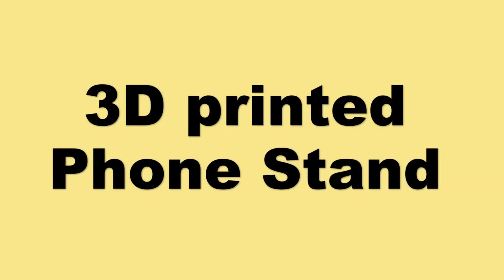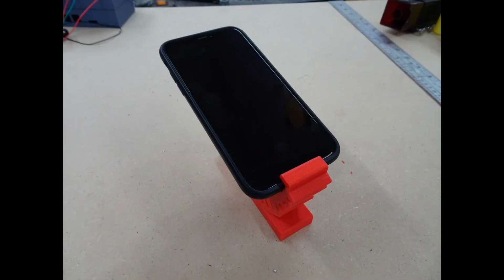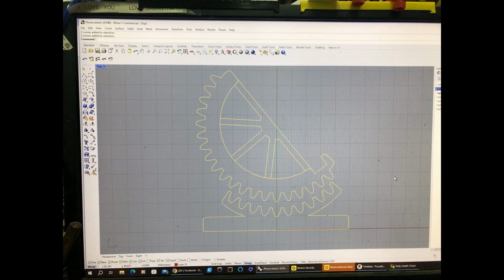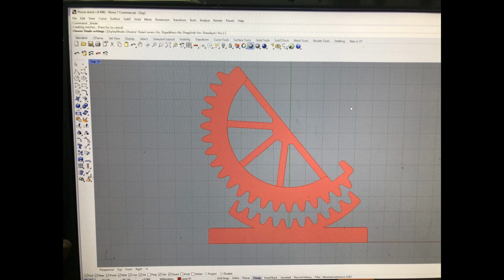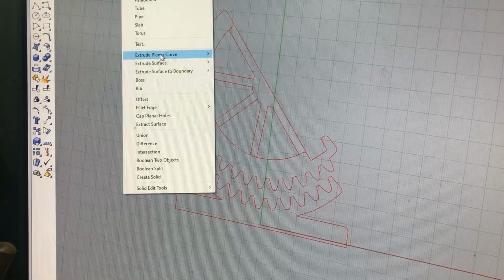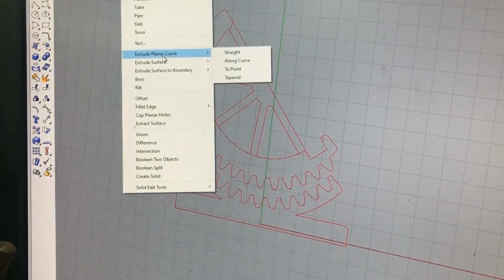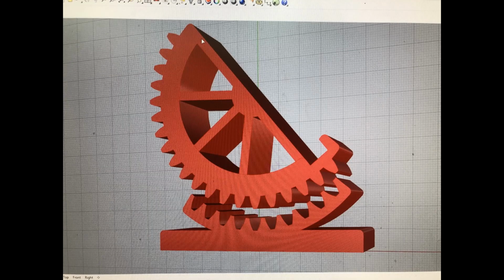3D printed Phone Stand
This adjustable phone stand was designed as gifts for my grand daughters.
It has a feature that you mesh the gears to set the angle, this locks the unit together so it does not fall apart. It was designed in Rhino 3D.
A link is provided to thingiverse